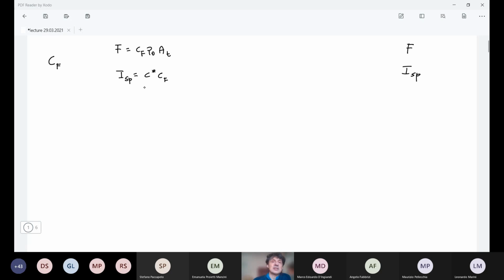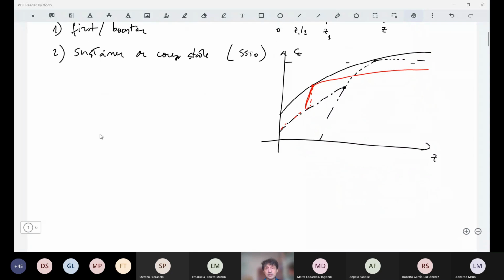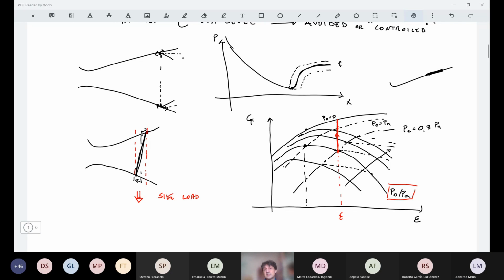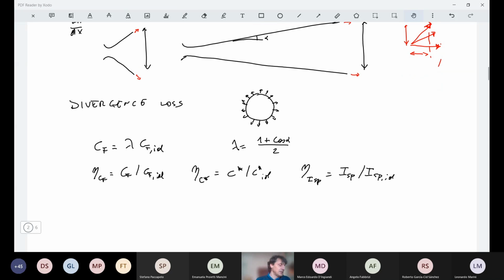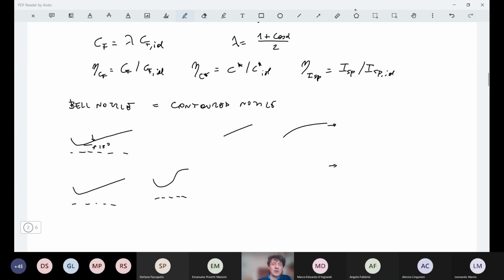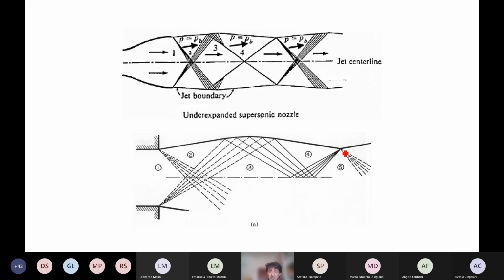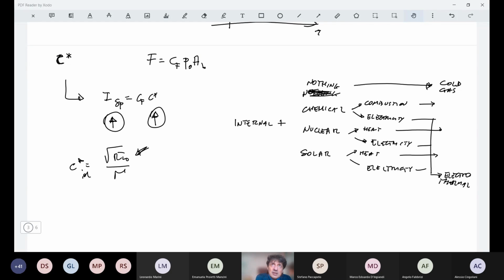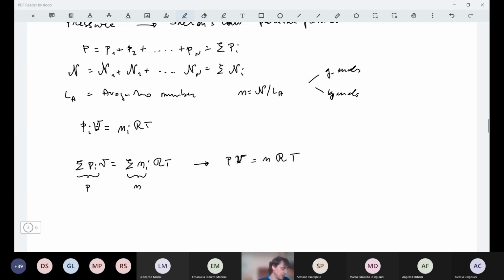lecture 18 Week 6 29 March 9 April 2021 Rocket Propulsion Microsoft Teams classic 2024 01 05 19